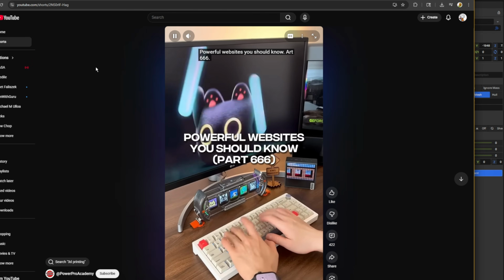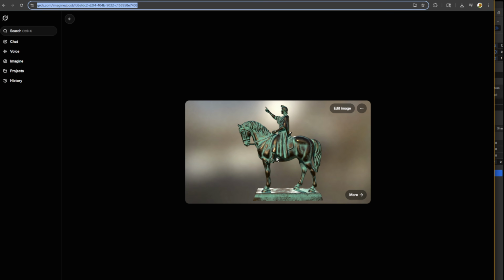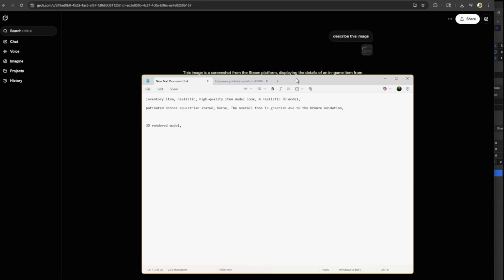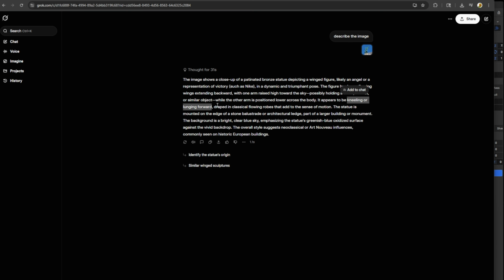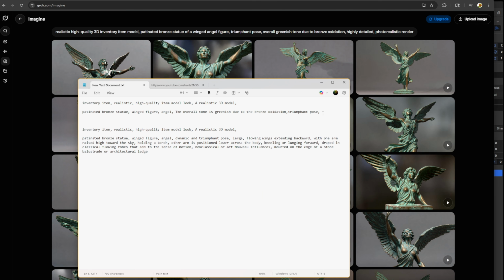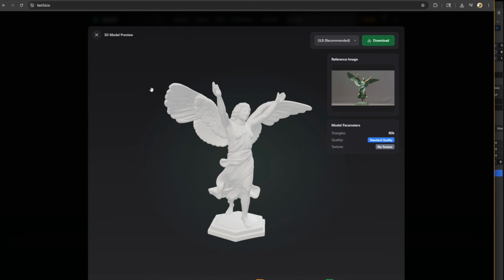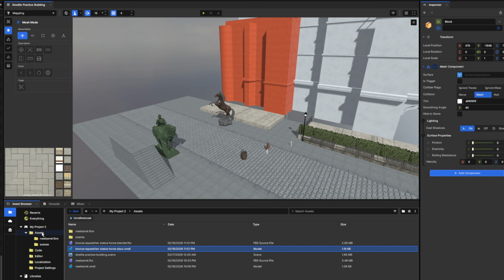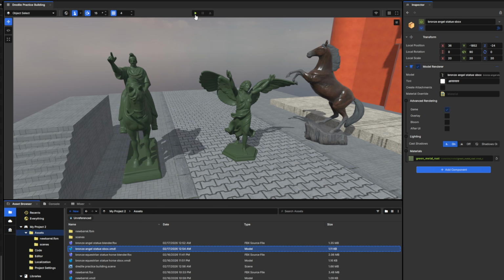Make Anything In S&box AI DOES EVERYTHING!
From AI image generation to 3D models, learn how to easily make anything you want to add to your source games like s&box. Useful for mapping and models for addons.